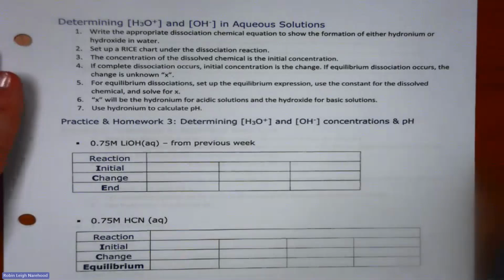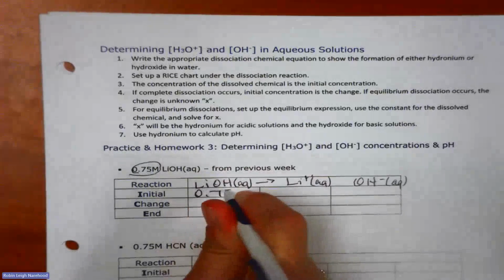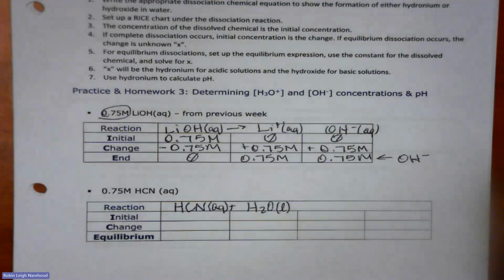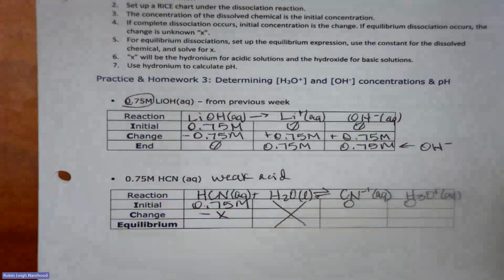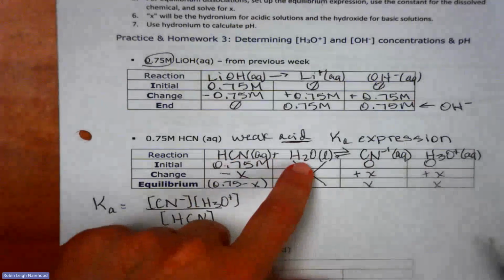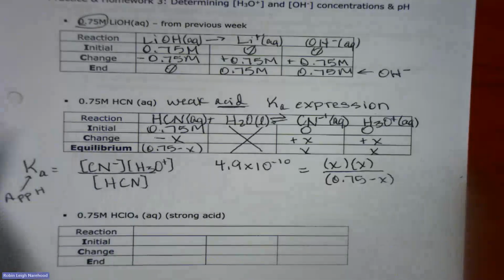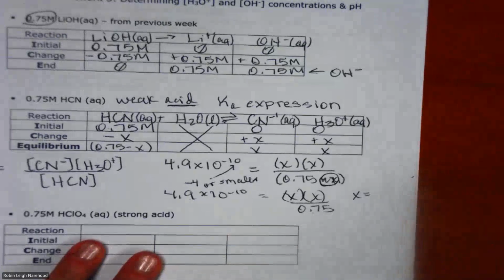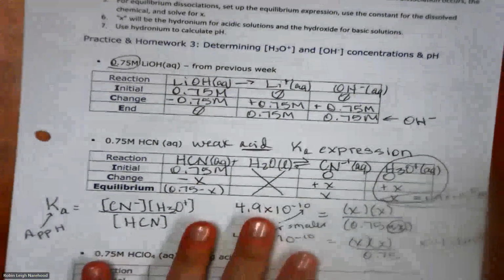Determining hydronium and hydroxide in solution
How to determine hydronium and hydroxide concentrations for acidic and basic aqueous solutions; examples, RICE charts, steps